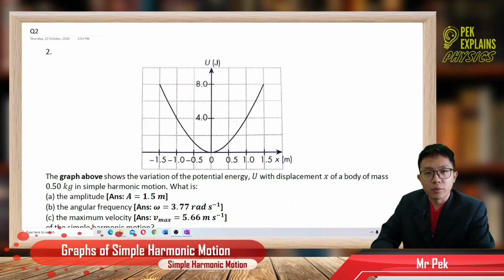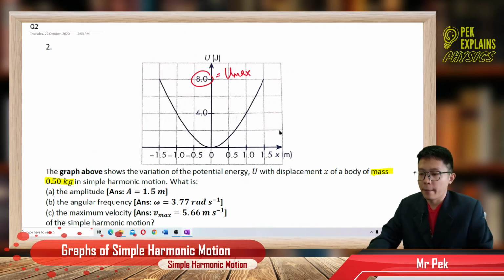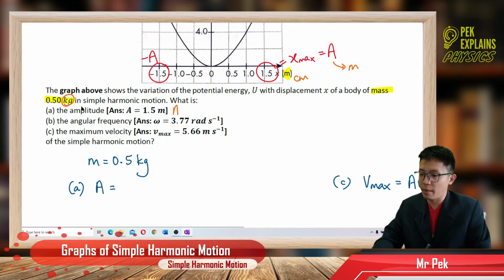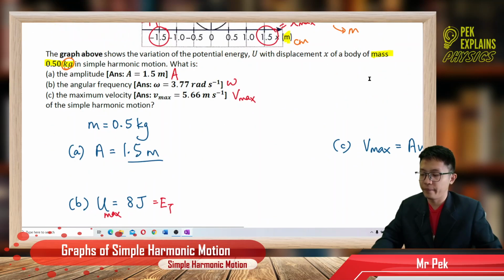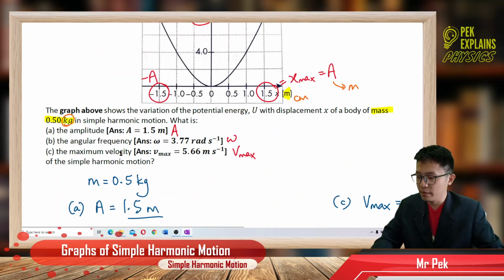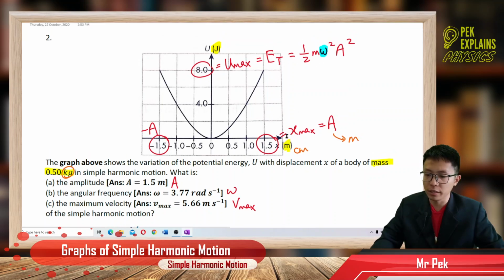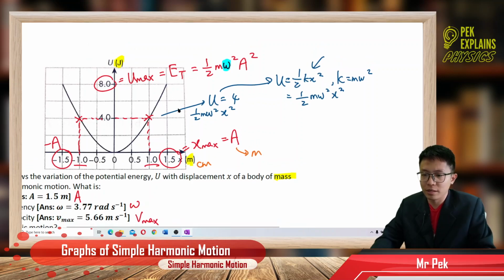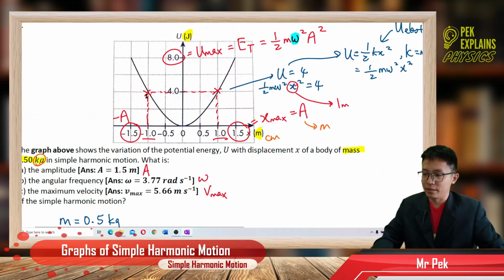Graphs of Simple Harmonic Motion (Q2)